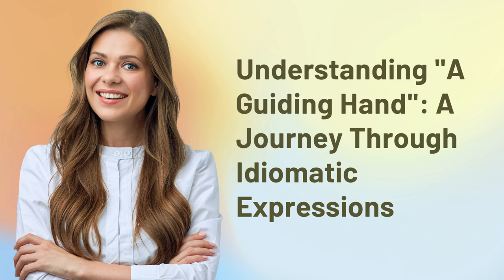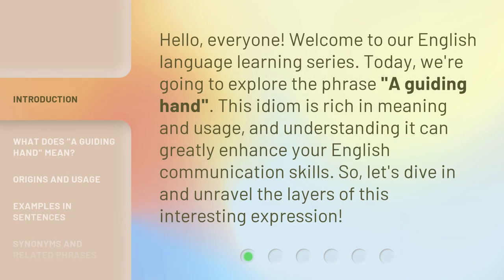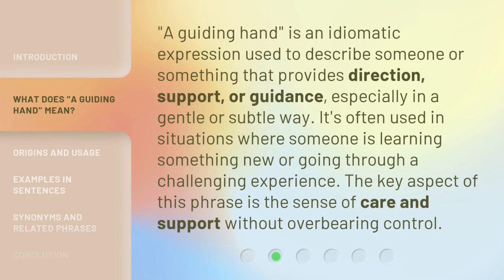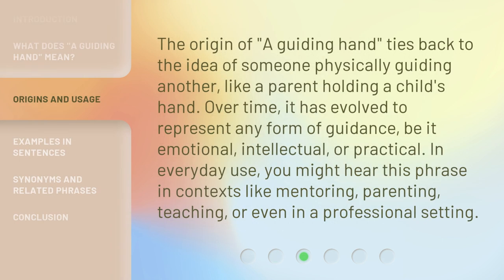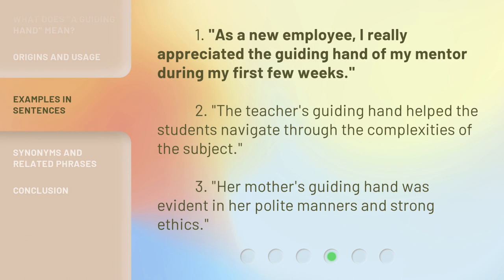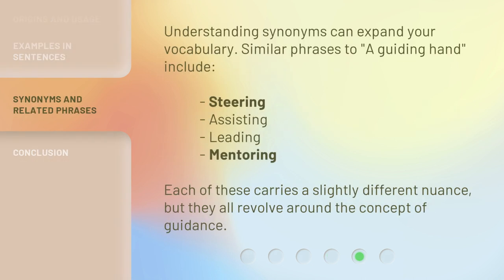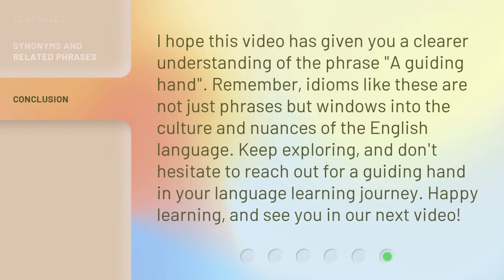youtube video #-A3lnm_oc94